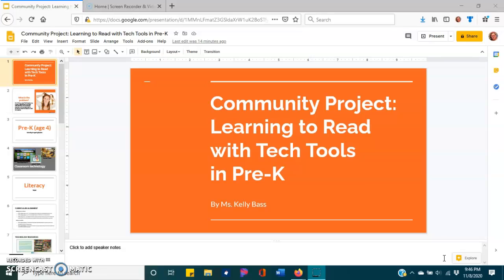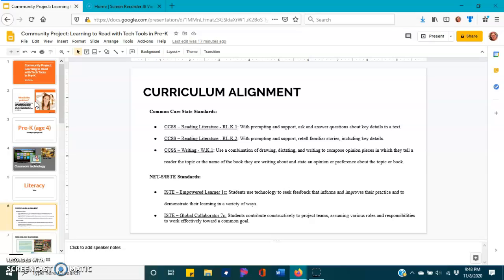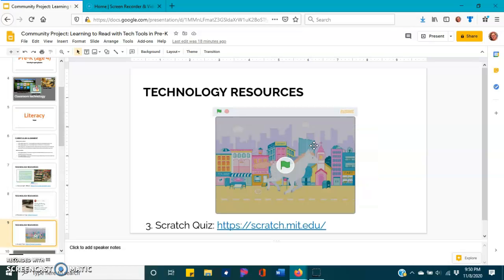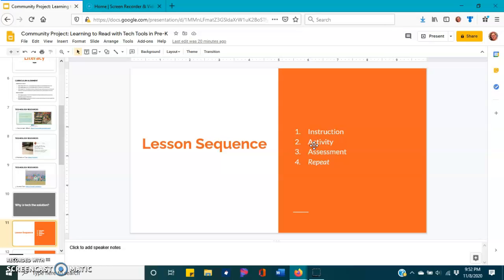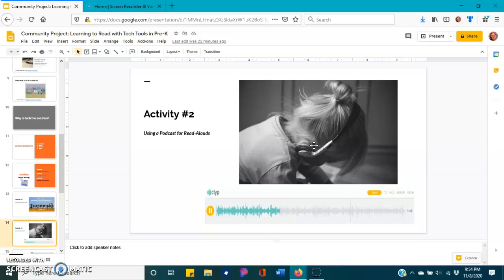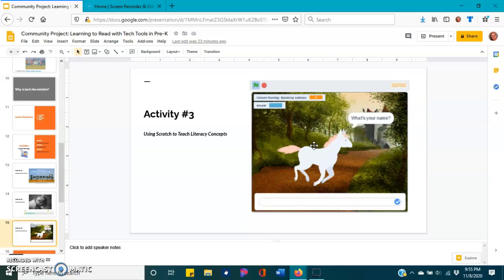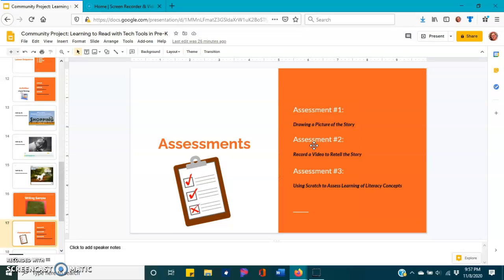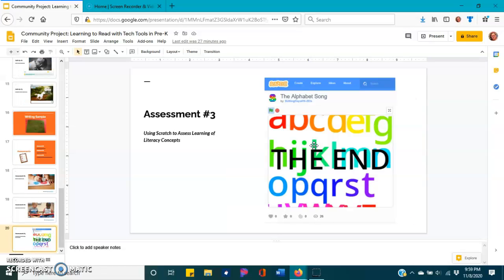Community Project: Technology-Rich Lesson